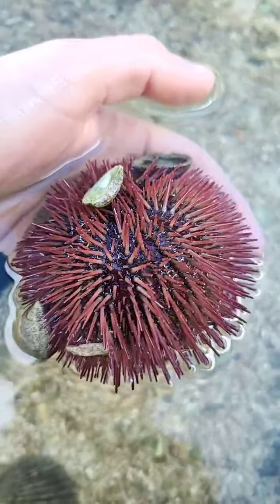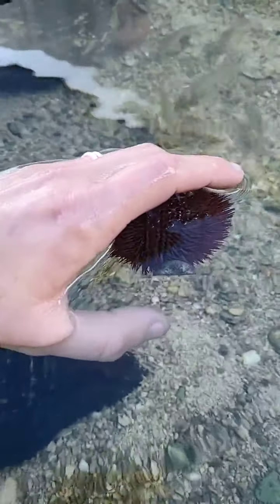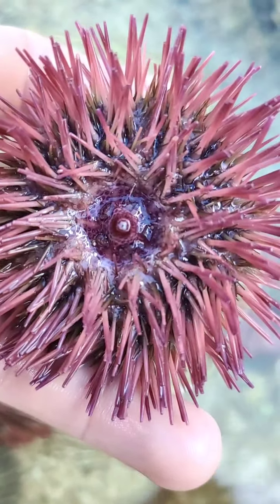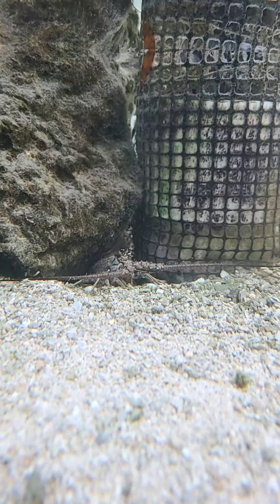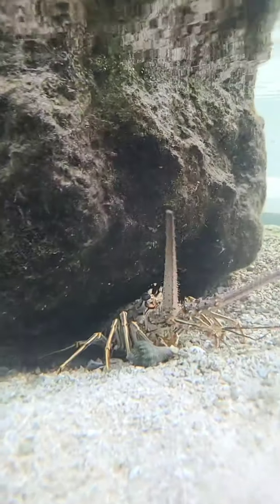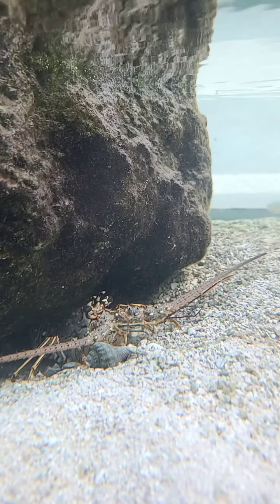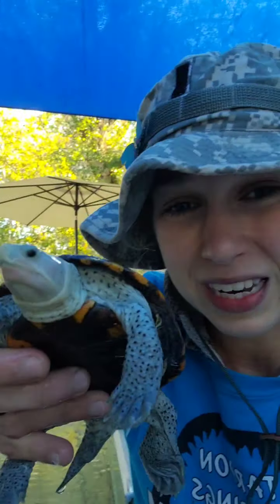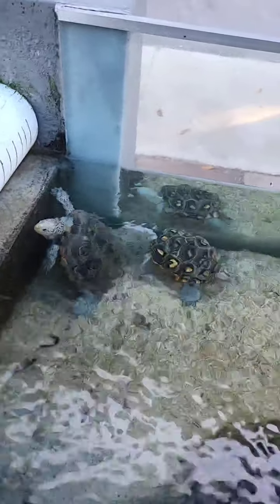NEW Touch Tank Animals LIVE! | Paige's Planet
Hop on to this Instagram live video to meet some of the Tarpon Springs aquariums newest touch tank animals!